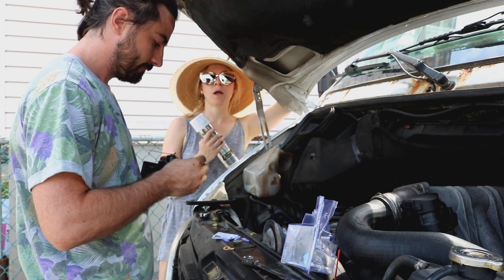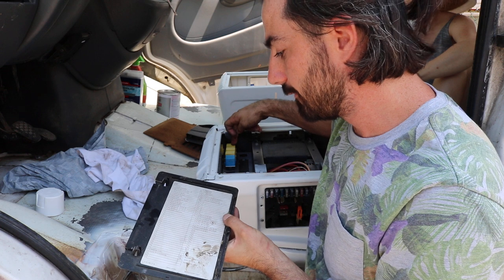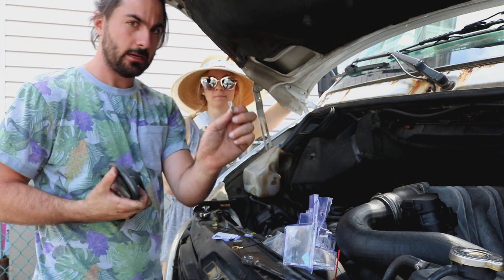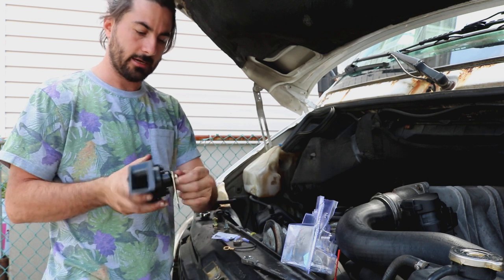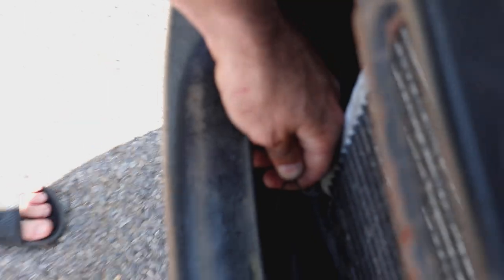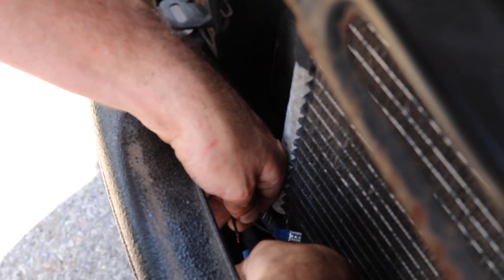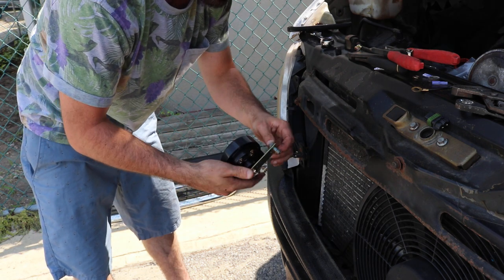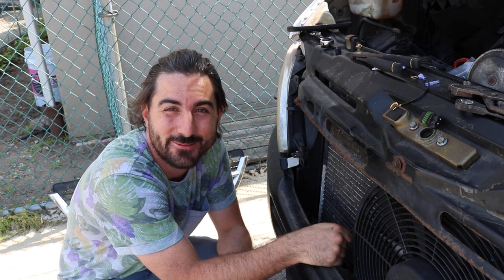Van Life Conversion: Sprinter Van horn replacement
Are you changing your old Sprinter van horn? Are you looking for some direction? Well you came to the right place. In this video I am replacing a horn on my 2003 Dodge Sprinter 2500. This is an easy task in any vehicle, so save yourself some money and do it yourself. All you need it a few tools, wire strippers, crimping tool, adjustable or the correct size speed ratchet. All the other supplies come in the box with the horn when you purchase it. Replacing the horn cost me 12.99 at Advance Auto Parts.

Be sure to join the fam!

Over on Fbomb Vlogs I'm all about snowboarding, wake-boarding, hiking and any kind of outdoor adventure. I'm also sharing the best snowboard passes and snowboard gear reviews. Fbomb Vlogs is all about showing the beauty of nature while doing extreme spots to make you want to get out and enjoy it too!

Look forward to hearing from you in the comments below.

Peace.

Frankie @Fbomb_Vlogs